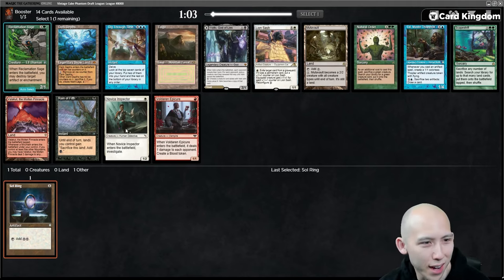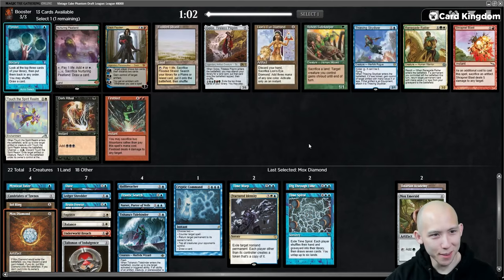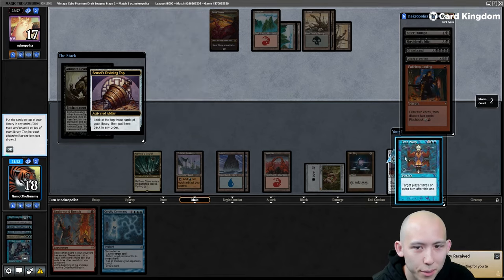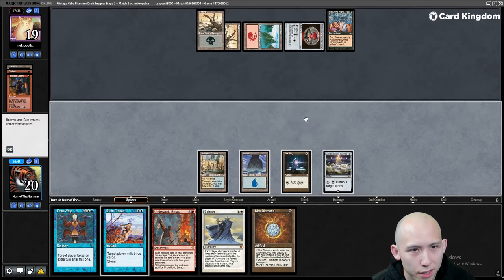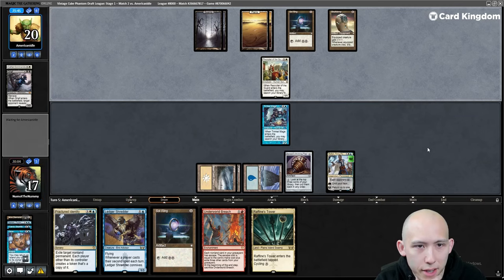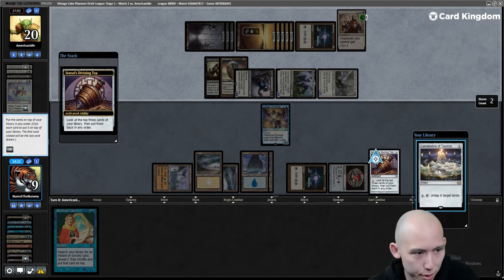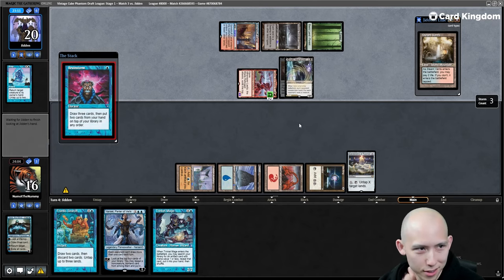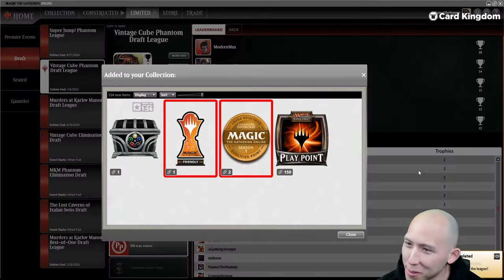Vintage Cube - CK Drafts with Numot the Nummy, 2/28/24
Vintage Cube is back, and if you know Kenji, you know what time it is - it's time to weather the STORM!